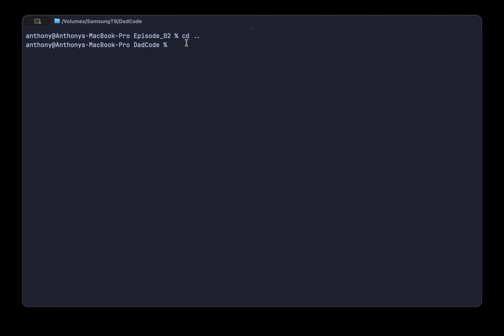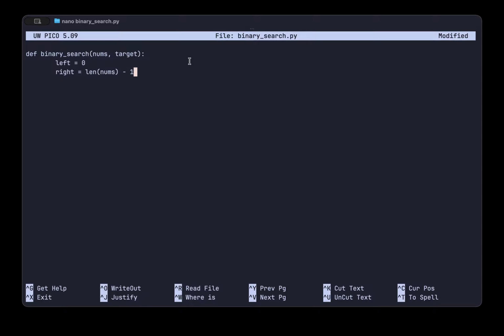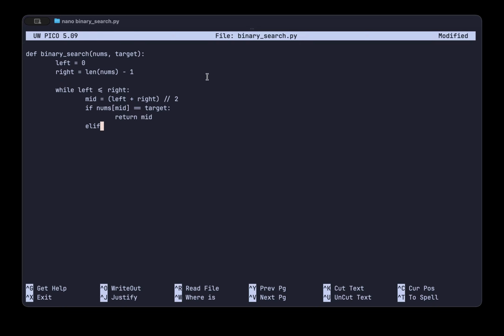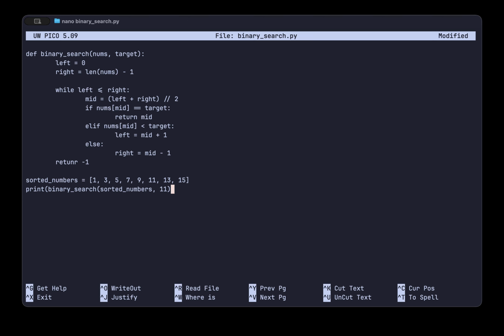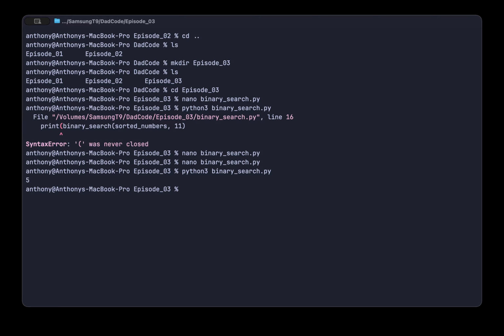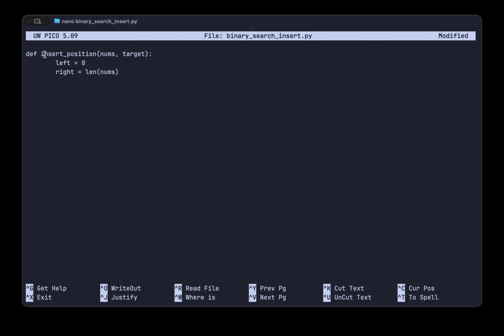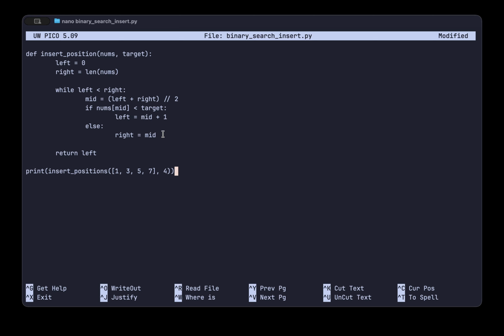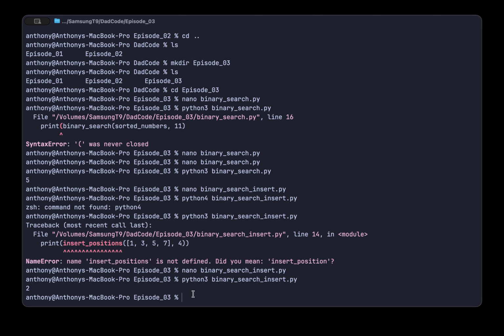Python Binary Search: The "Divide & Conquer" Method | DadCode 03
Ever felt like you're looking for a specific tool in a messy garage? That’s what a linear search feels like. Today on DadCode, we’re using Binary Search to find exactly what we need in record time.

Binary Search:
In this episode, I break down the "Divide and Conquer" strategy. If your data is sorted, there is no reason to look at every single item. I’ll show you how to cut your search area in half with every step, turning a slow O(n) crawl into a lightning-fast O(logn) sprint.

In this video, we cover:

The prerequisite: Why your data must be sorted first.

Calculating the mid point and adjusting your low and high boundaries.

A few practical Python implementation of the Binary Search algorithm.

Why this is a foundational skill for any Senior Architect or Developer.

[Connect with Anthony]
I'm a Senior Solution Architect and PM in DataOps and AI. DadCode is where I share my journey of building and learning systems in the gaps between work and life.